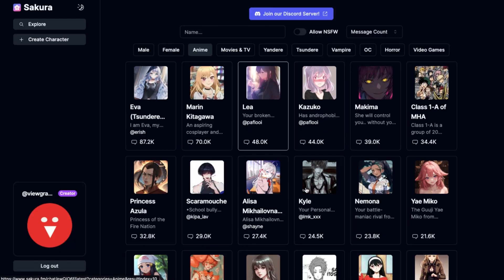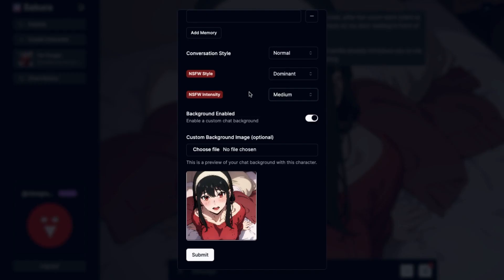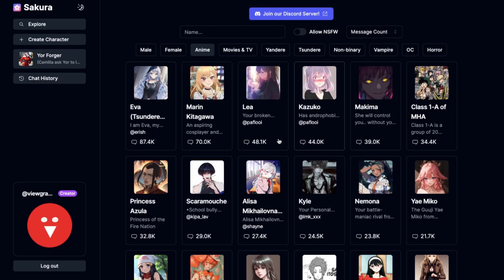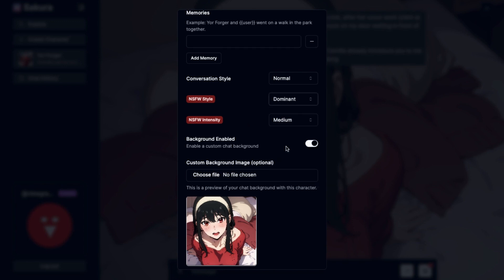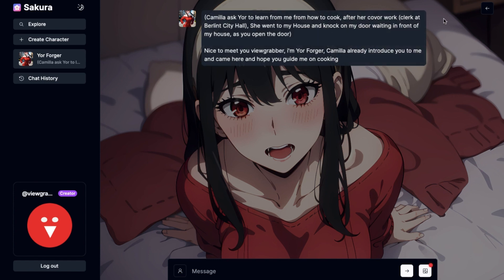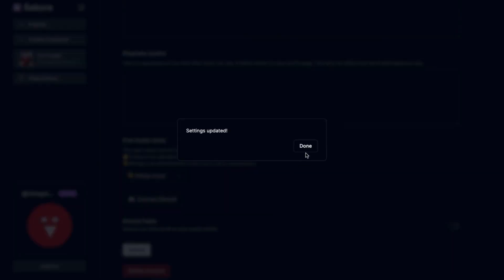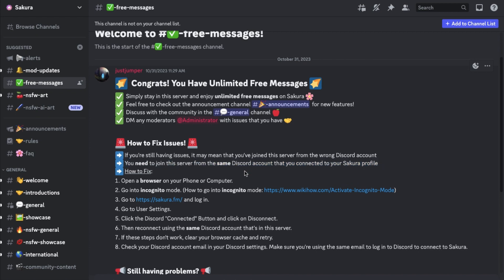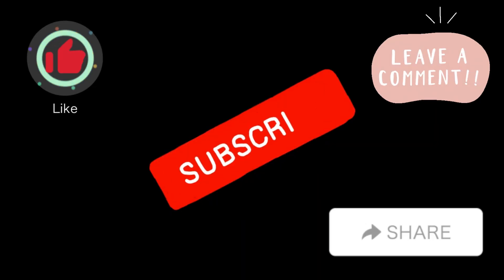Sakura Evolves - Styles And Intensity | Character AI Alternative with No Filters | Janitor AI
Sakura is going absolutely insane with these updates. Can it actually become the best no filter character ai alternative?

Related -
character ai
character ai alternative
character ai alternatives
character ai alternative with no filters
best character ai alternatives
character ai filter
character ai filter break
character ai filter removal
character ai remove filters
janitor ai alternative
janitor ai new method
sakura ai
sakura fm
sakura ai chat
ai chatting
chat with ai characters